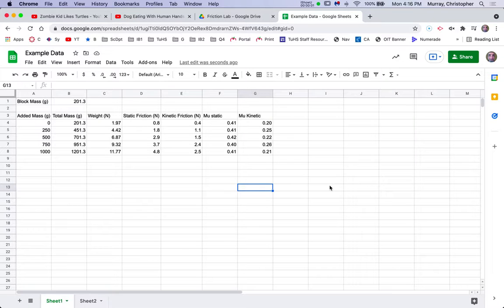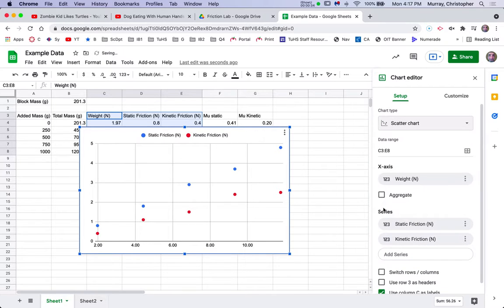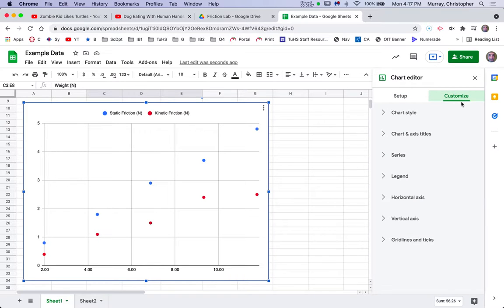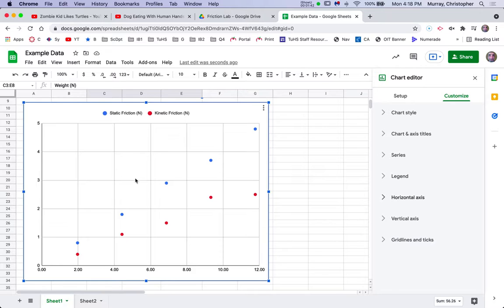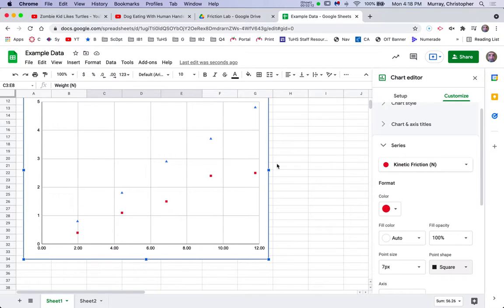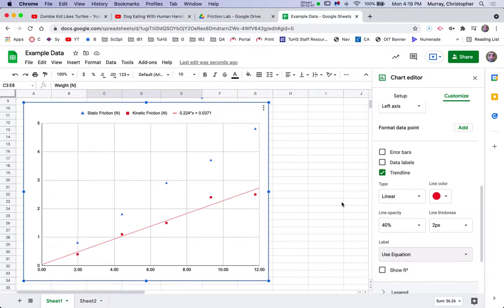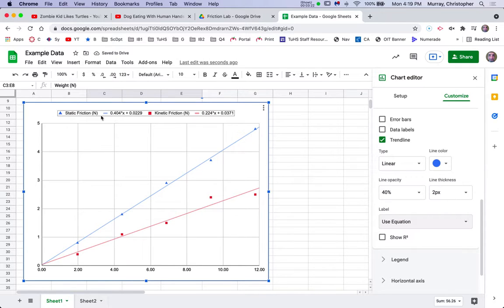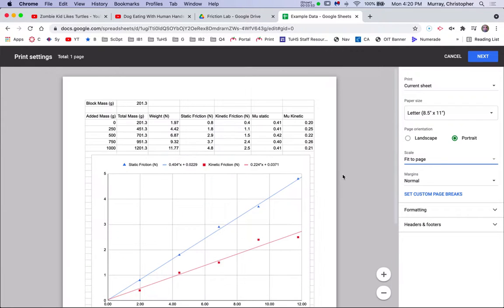HTPG04 Friction Lab 2 Graphs